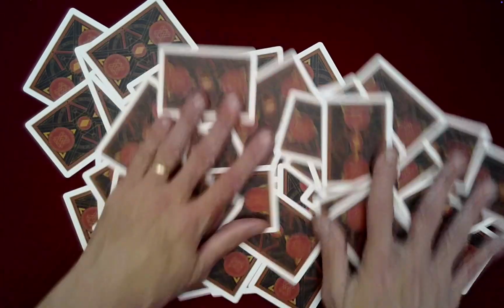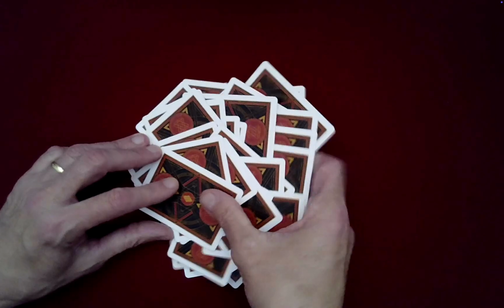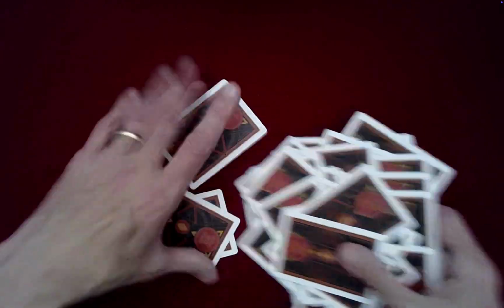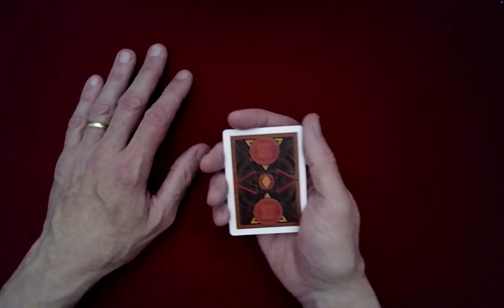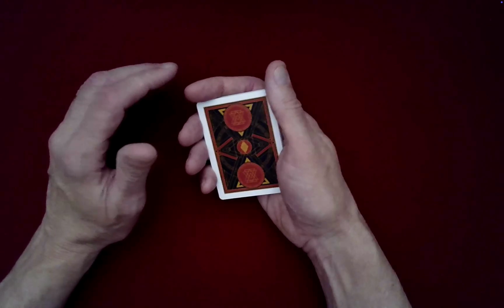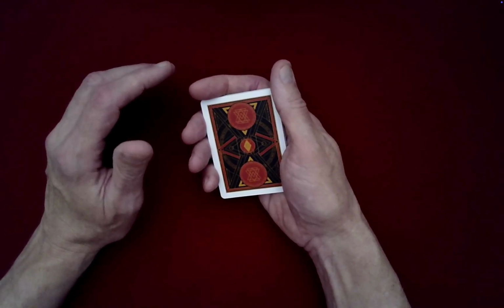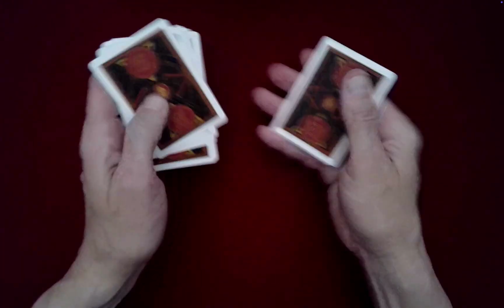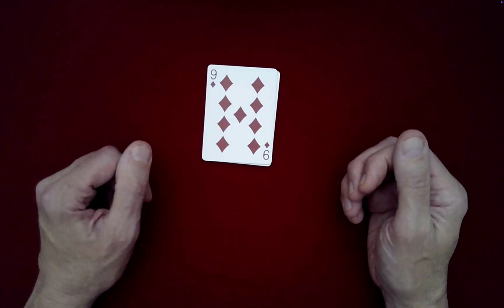SUPER SIMPLE Self-Working CARD TRICK Using ANY Odd-Size PACKET OF CARDS! (Math Card Magic 💎)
TECHNICAL NOTE
After the Monge shuffle (either an Over-Under or an Under-Over) is completed, the spelling of the four Suits (in any order) works for a packet of 9 cards since such spellings are "OverCOATings." Recall: An OverCOATing is the dealing out of at least 50% of the total number of cards in the given packet and then dropping the remaining cards on top. This routine generalizes to any odd-size packet of cards as long as bona fide OverCOATings are performed after showing the spectator the identity of the top card AND after performing a single Monge shuffle (either an Over-Under or an Under-Over).